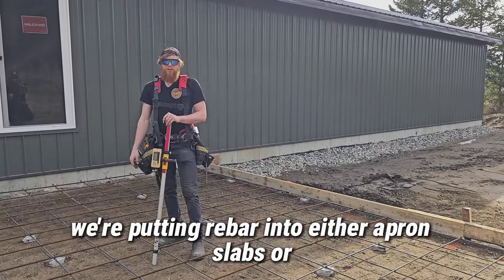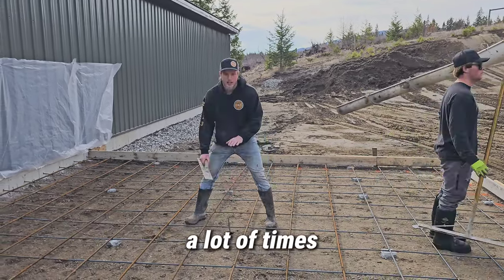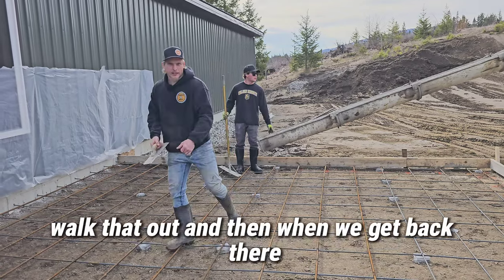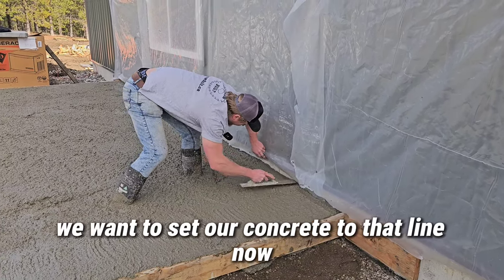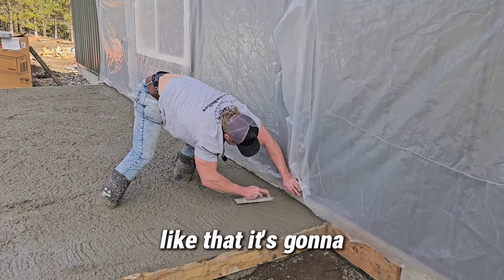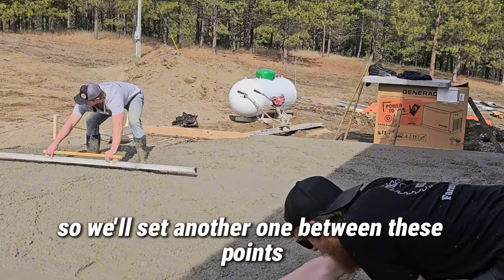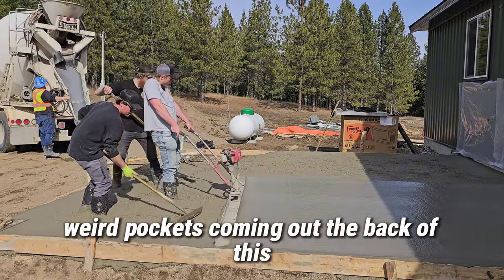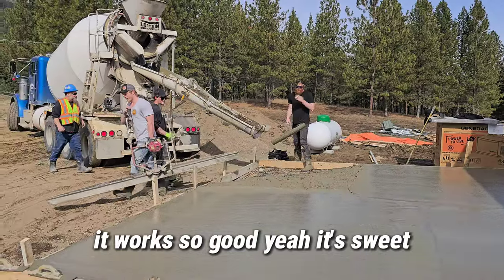How to Pour a Concrete Patio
In this video we demonstrate the initial steps to pouring a concrete patio. We start with setting the elevations, making "wet screeds", and then screeding the entire slab with a Magic Screed power screed.